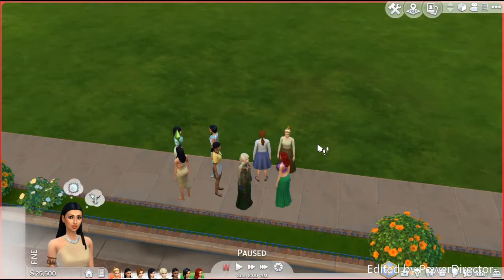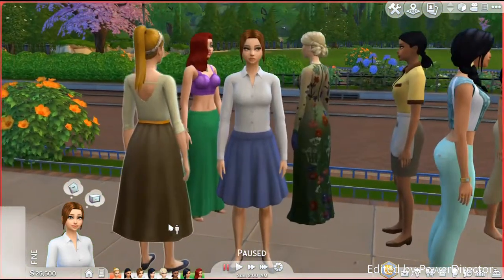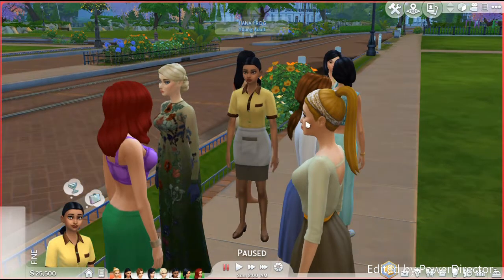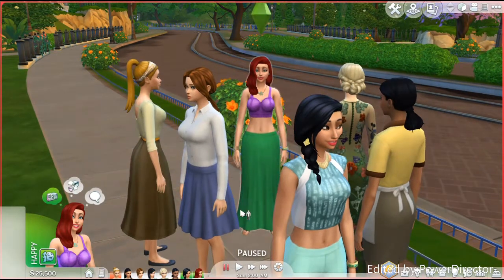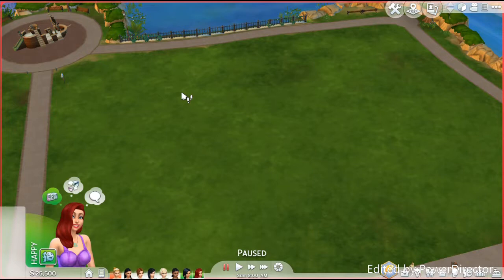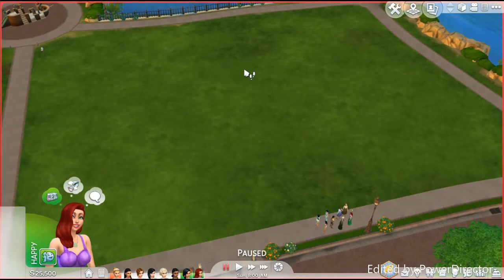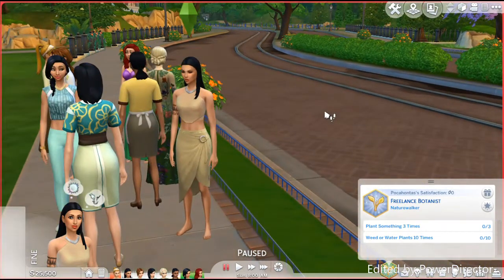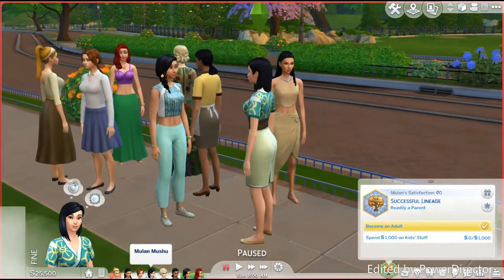Sims 4 Disney Princess Challenge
Hey guys! This is my first Sims 4 gameplay I hope you enjoy. I'm so sorry about the audio I don't have a microphone. Vote in the polls for which princess you want to win!! Share this vid with your friends, family, and homies I'm trying to grow this channel to 100 subs. Have a great day and don't forget to keep snappin, keep chattin, keep shinin, stay beautiful, Peace!